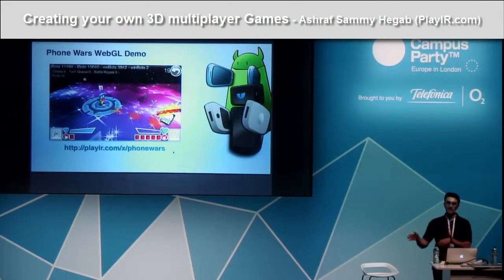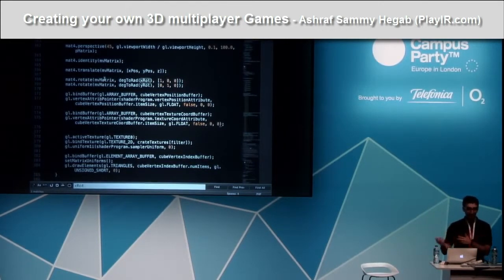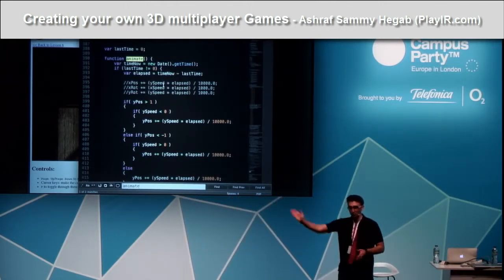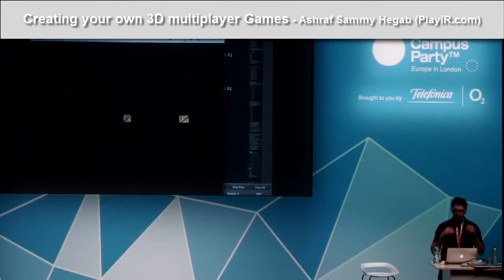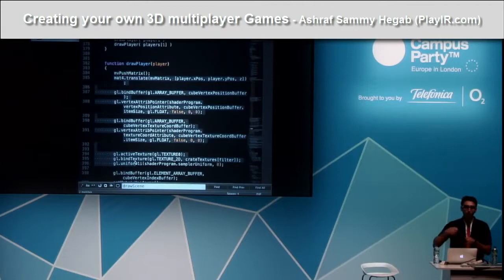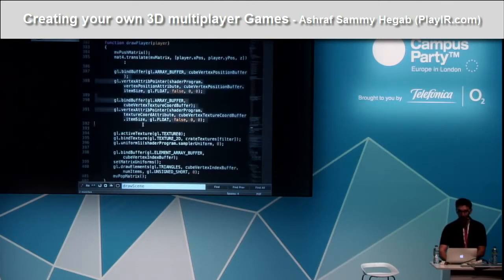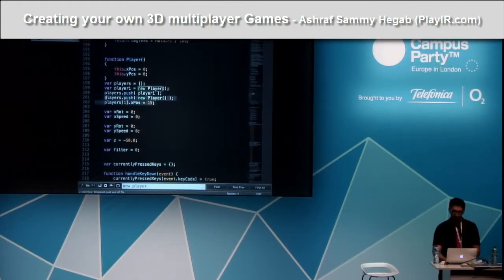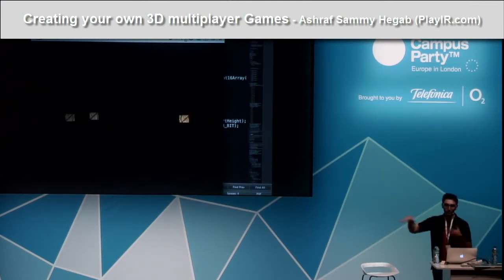Part 3: Creating your own 3d Multiplayer Games with Ashraf Samy Hegab PlayIR.com